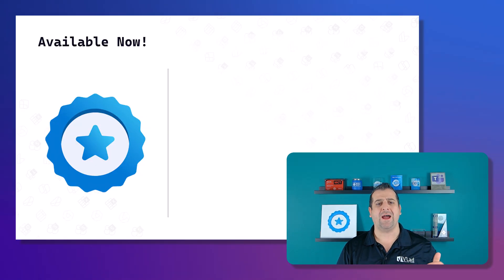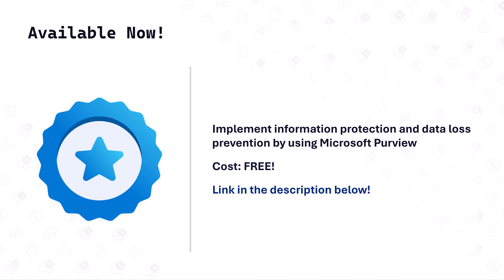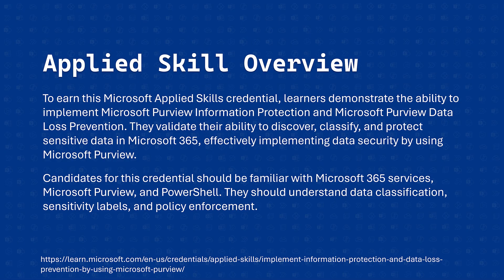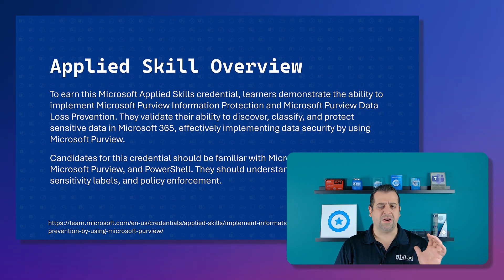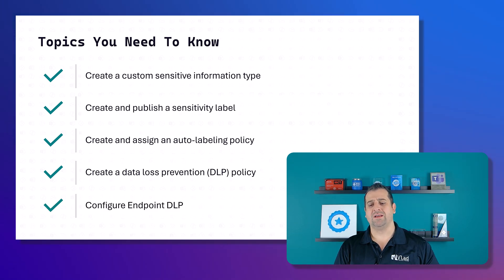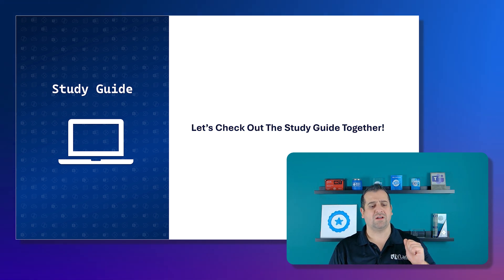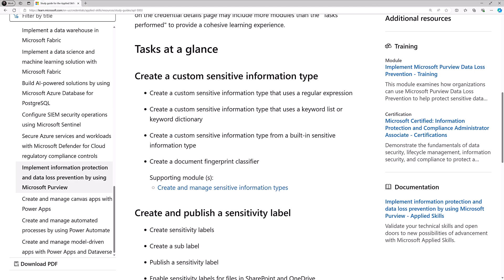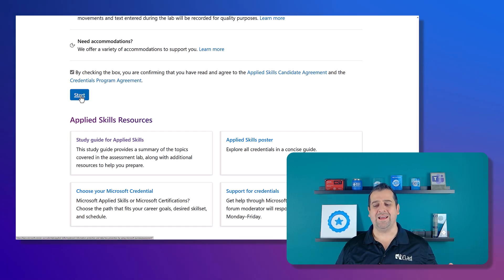📢 NEW APPLIED SKILL Implement Information Protection and DLP using Microsoft Purview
New Microsoft Purview Applied Skill alert! 🚨 Get hands-on with information protection and data loss prevention using Microsoft Purview—and it's totally free! No proctor, no scheduling, just dive in and prove your skills. Watch now to get the details and pass on your first try!

Chapters
0:00 New Applied Skill
0:50 Overview of the Applied Skill
1:43 Topics you need to know
4:30 Applied Skill challenge!